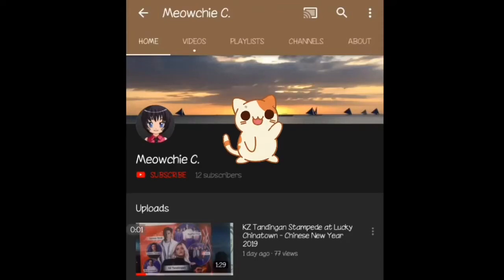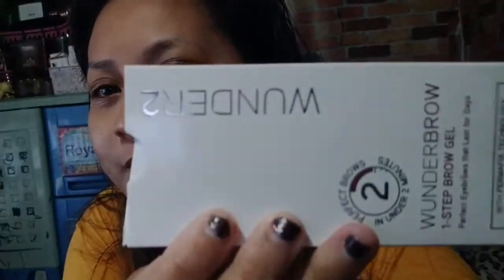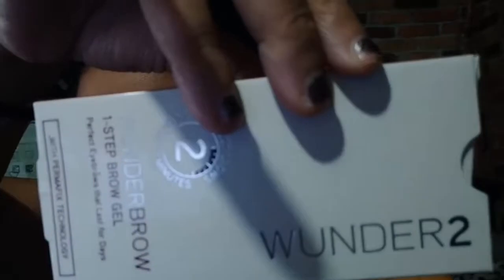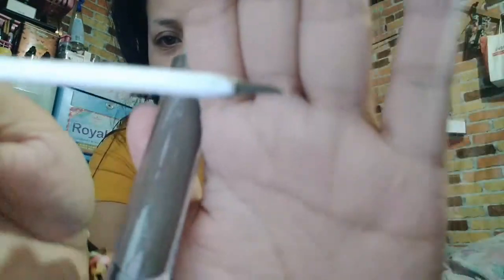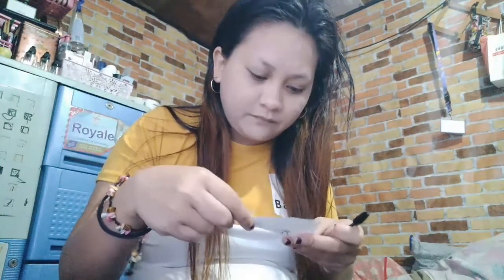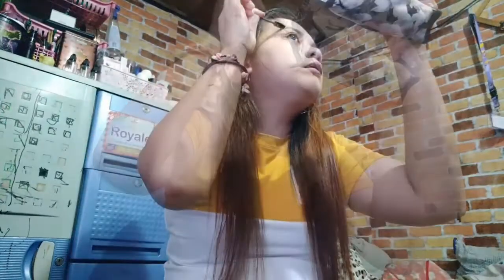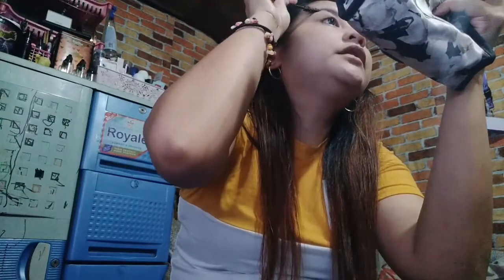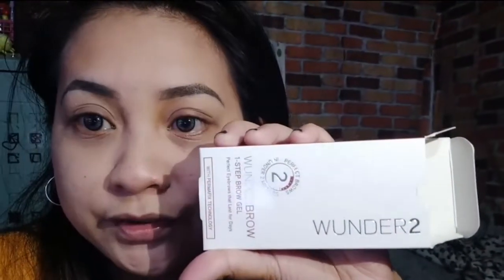UNBOXING EYEBROW GEL | AFFORDABLE & LONG LASTING | PUSANG INA NYO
Long lasting eyebrow gel for just 80 pesos. Let's see how it looks like.

Video Editor Used: Kinemaster
Devices Used: Asus Zenfone 4 Selfie & Asus Max Plus M1

Audio Used
INTRO